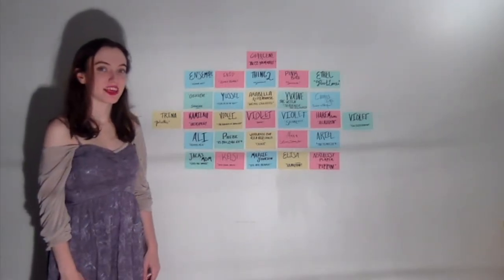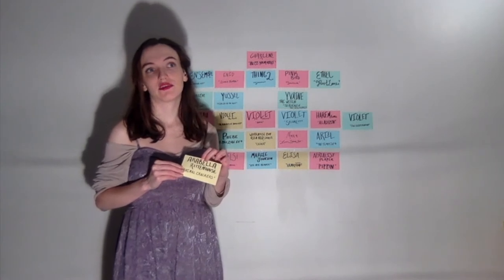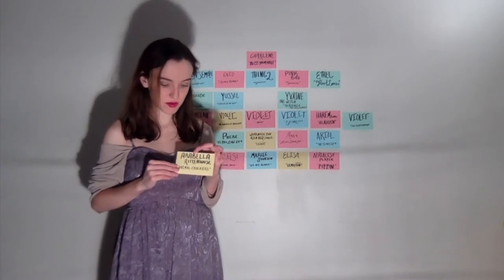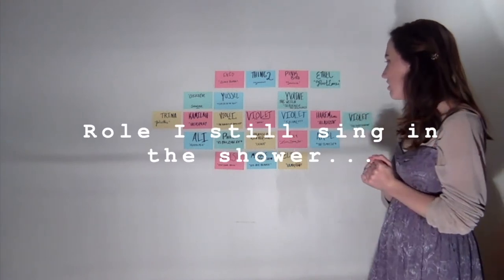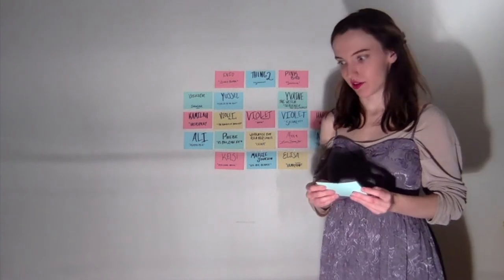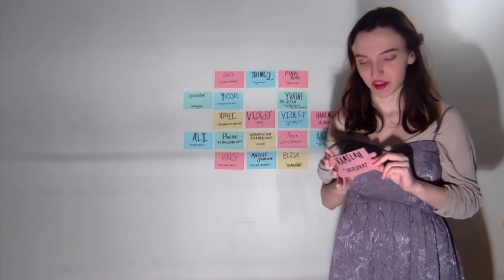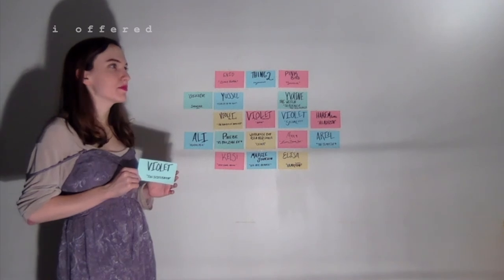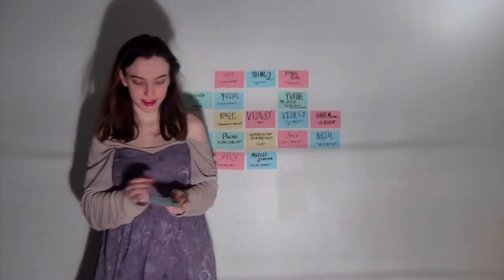Role Call *the resume game* 2020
VEDA 17
I answer with roles off my resume and some bonus oldies various questions, based off Broadway.com's Role Call's. I picked most of my questions from watching all of them over the years. I know there are other questions (infact I'll list some below if you're curious)

Role with the best costumes
Role my family loves the most
Role I today nailed
Role I felt like a badass in
Role that kicked my ass
Role I wish more people had seen
Role I was funniest in
Roles I still sing in the shower
Role I love to do again
The concept might be more entertaining with broadway performers but it sure will be fun *and cringey* to look back on.

♫ Words by Audionautix